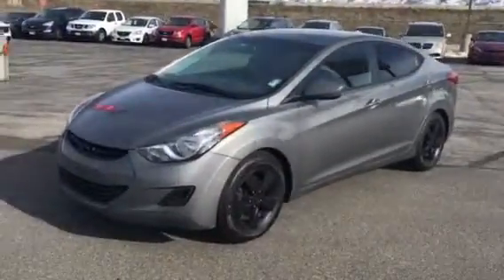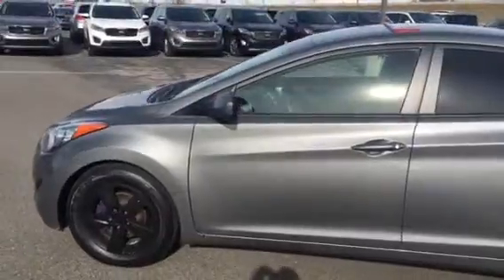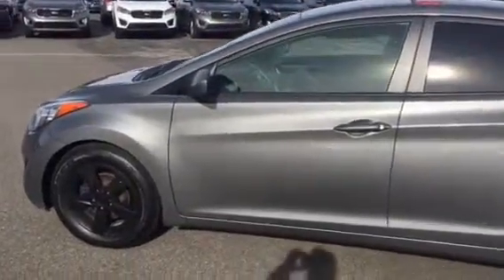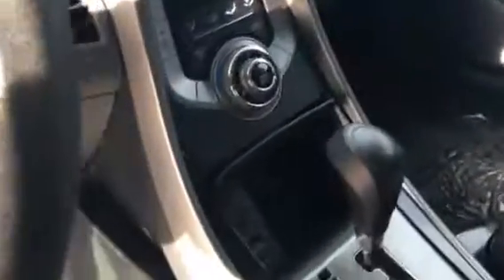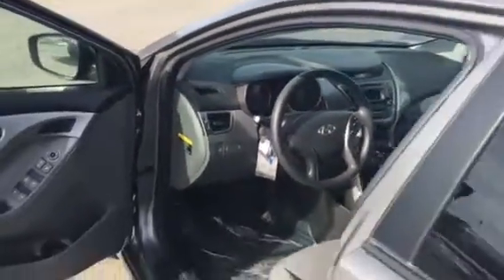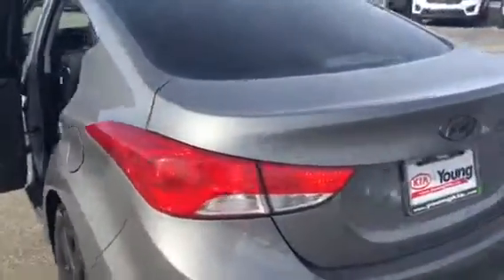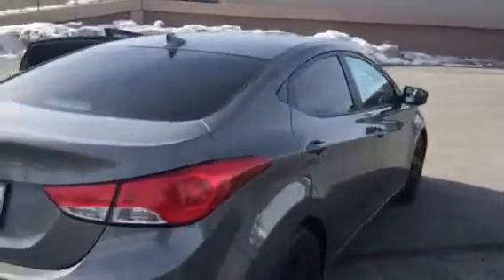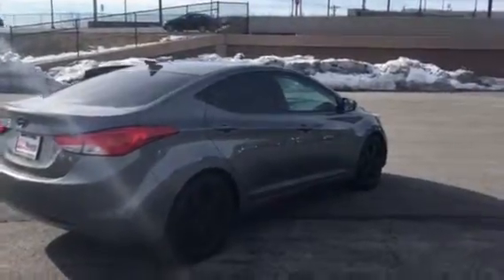Young Kia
VIP VIDEO for Megan